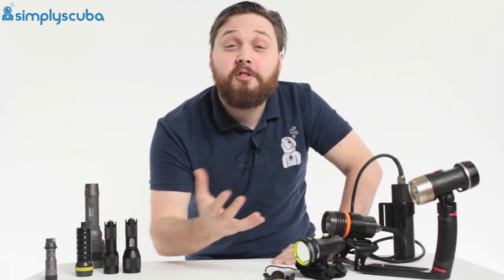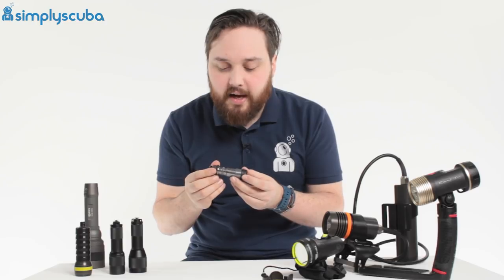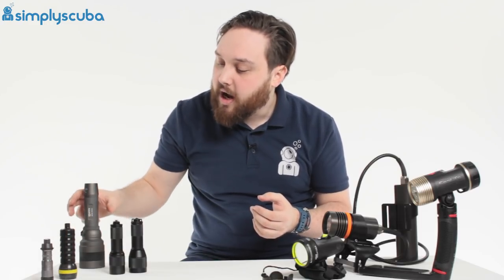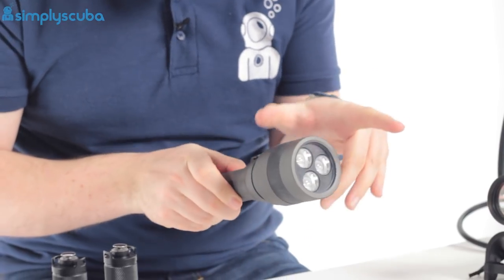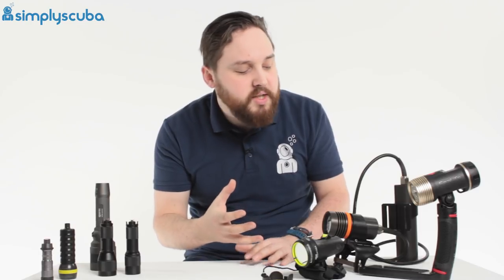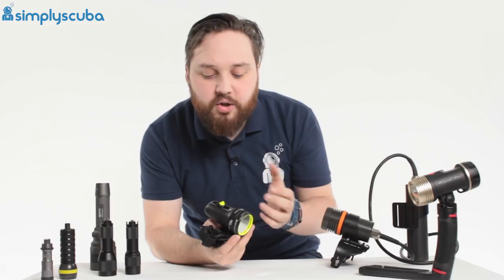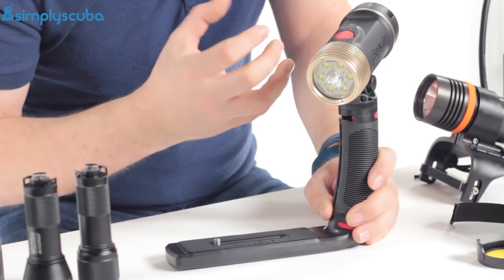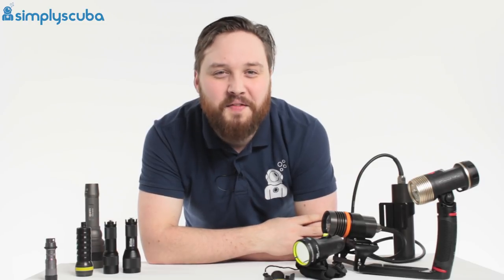Choosing The Right Torch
Not too sure what scuba diving torch to buy? Well, our technical advisor Mark talks about how to choose the right dive torch and explains the differences between them.